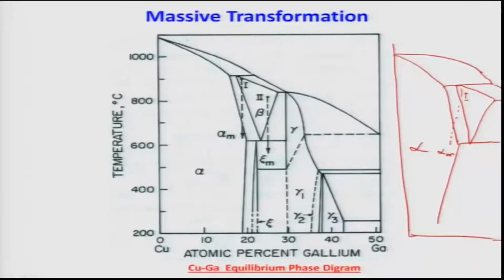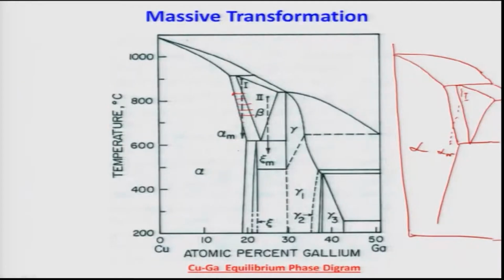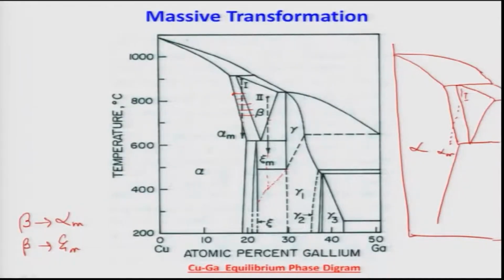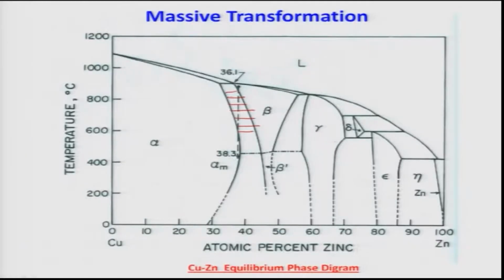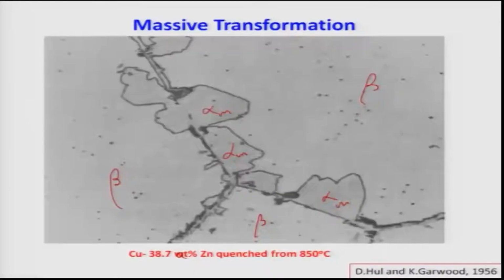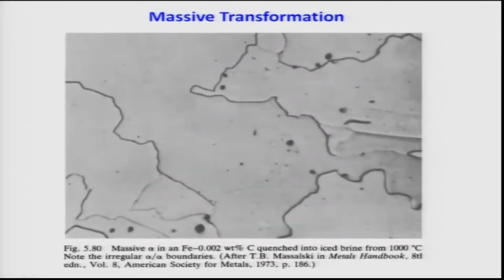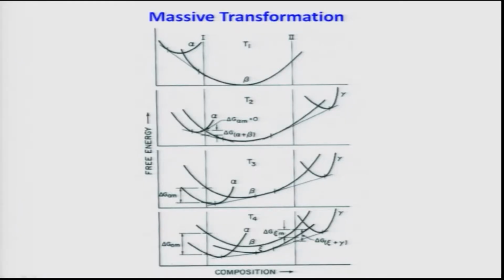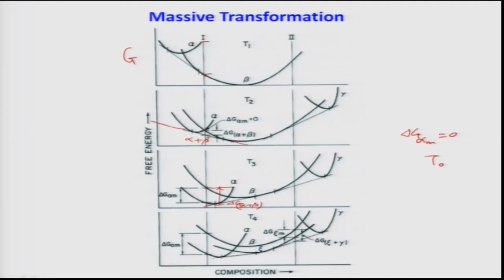Lecture 46 :- Phase Transformation in Materials